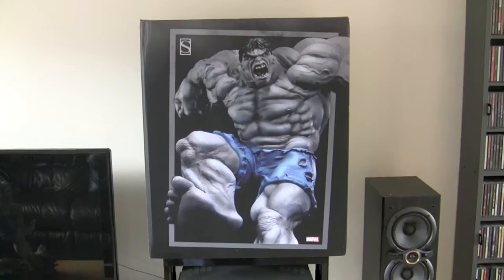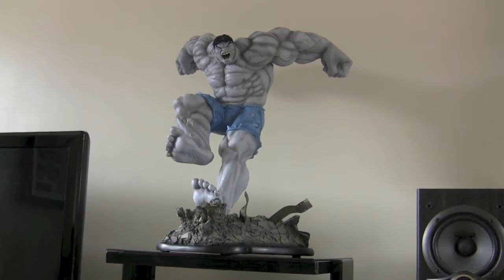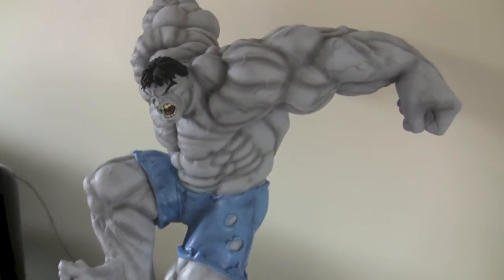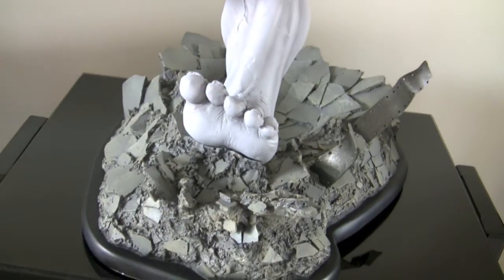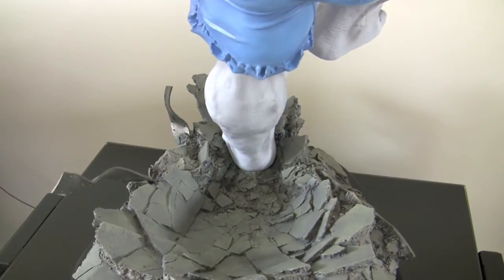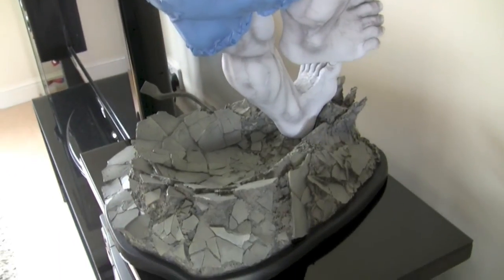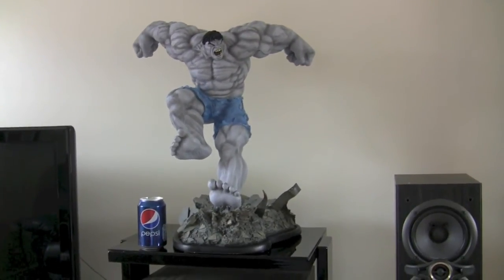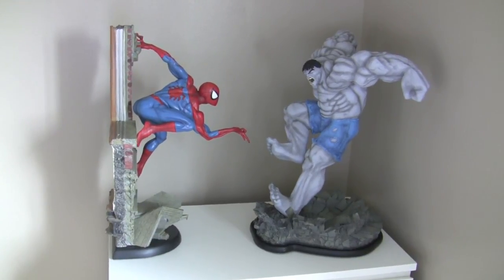Grey Hulk Comiquette Statue by Sideshow Collectibles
Hi and welcome to my video of the Grey Hulk Comiquette by Sideshow Collectibles.
Limited to just 500 pieces worldwide, it's a really impressive, massive piece. Highly recommended.